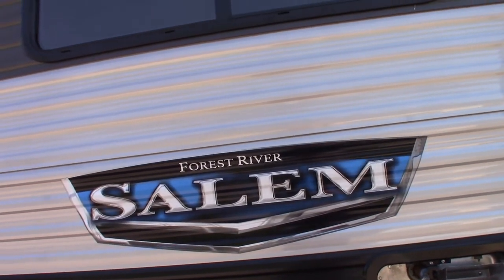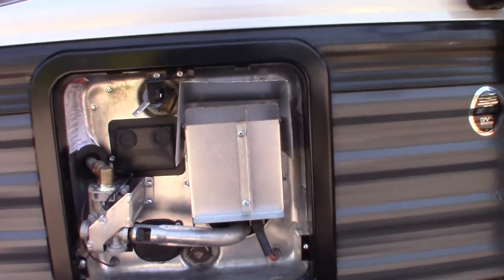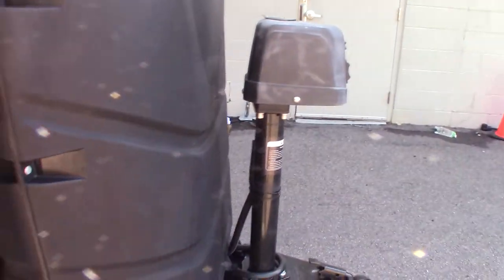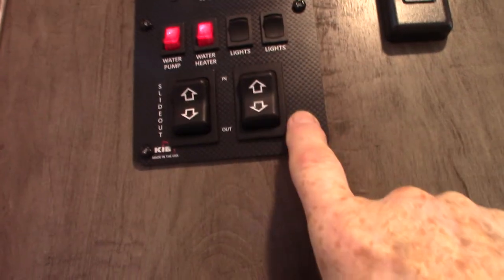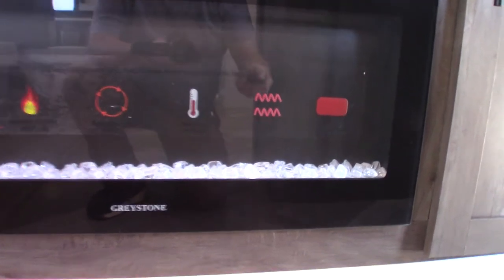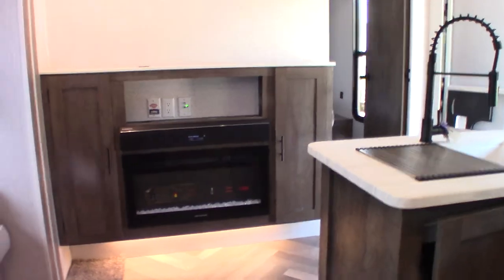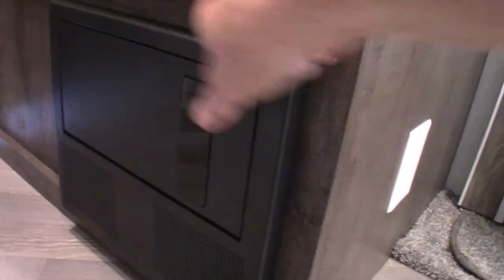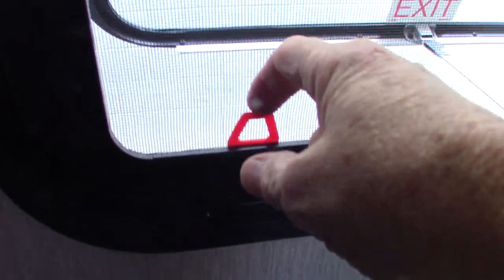2022 Salem 32BHDS